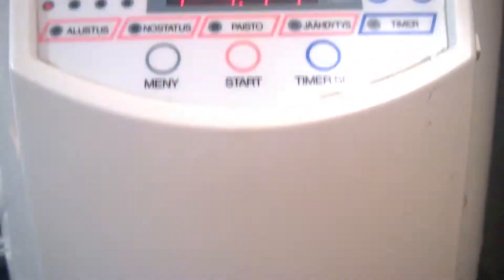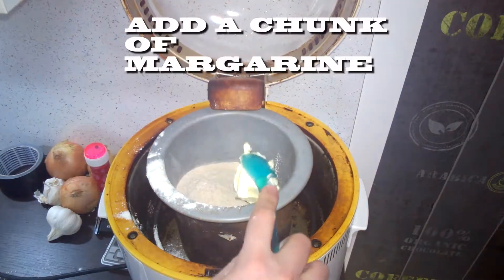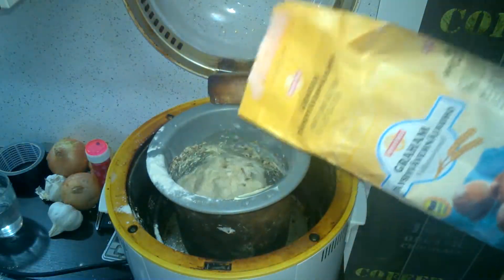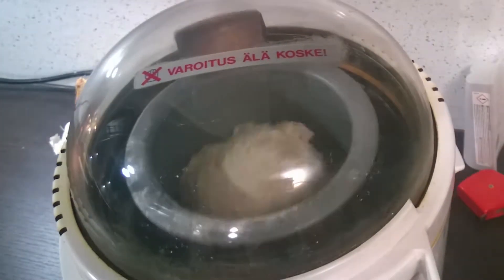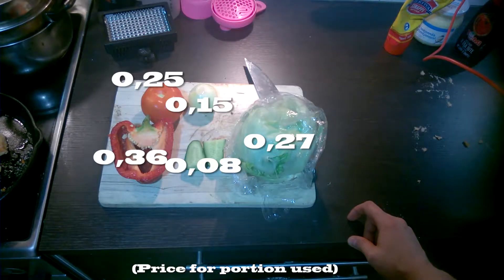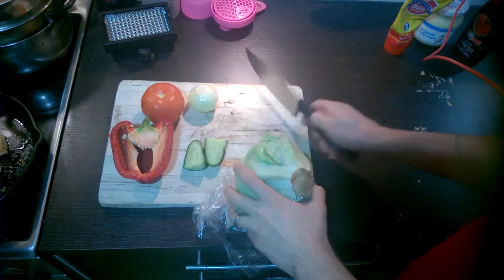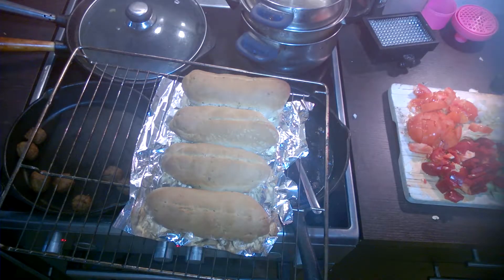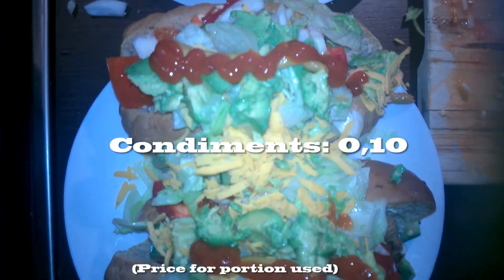85 cent meatball sandwhich meal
nom nom nom. let's eat a cheap meal